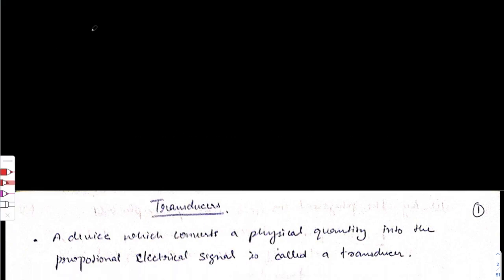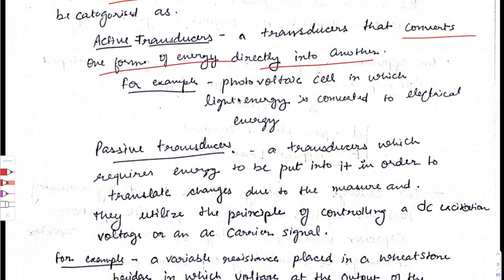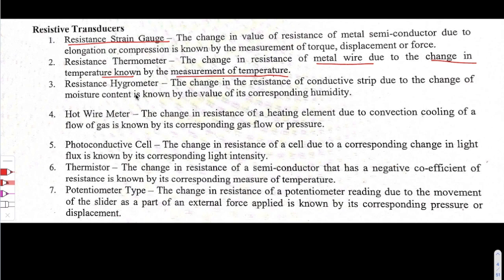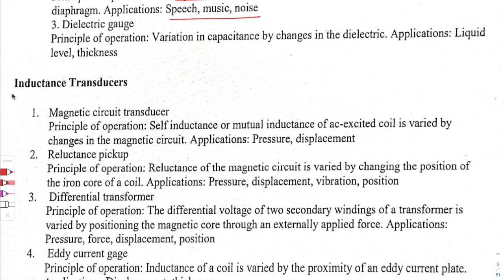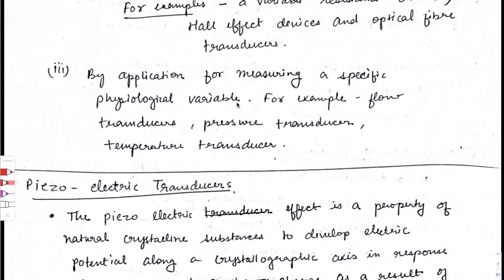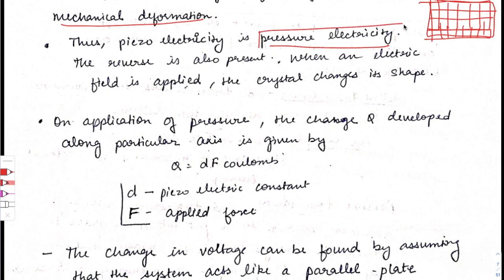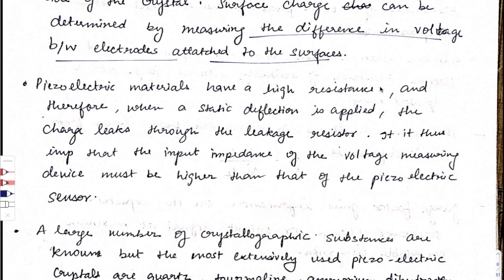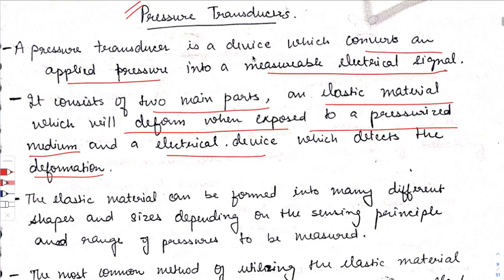Transducers | Bioinstrumentation | Piezoelectricity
this video is about transducers. i have explained different types of transducers and their principle of operation.